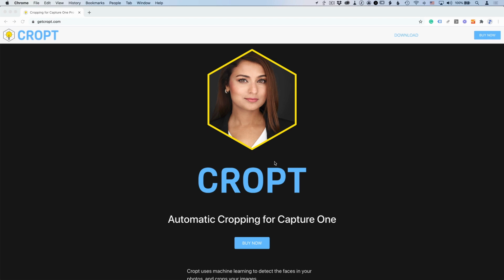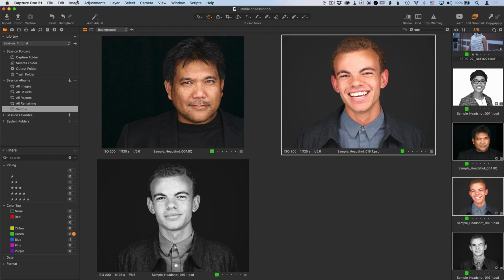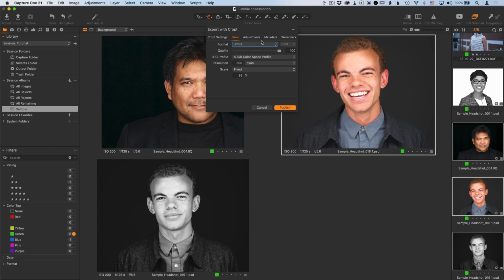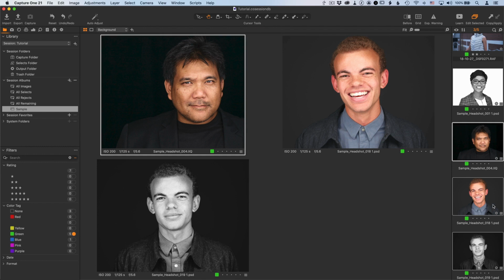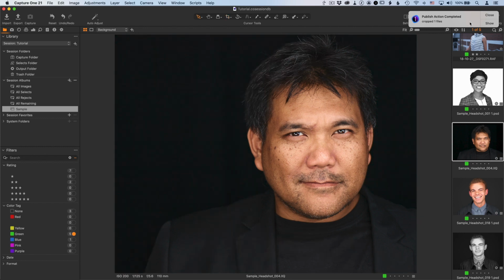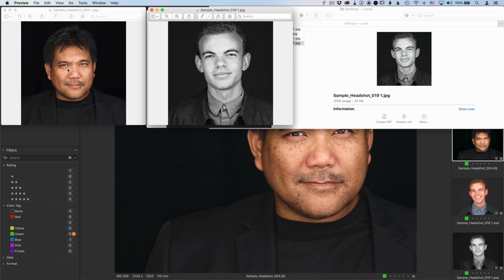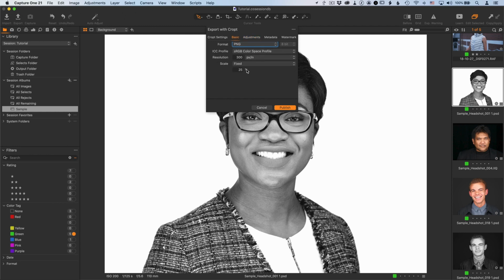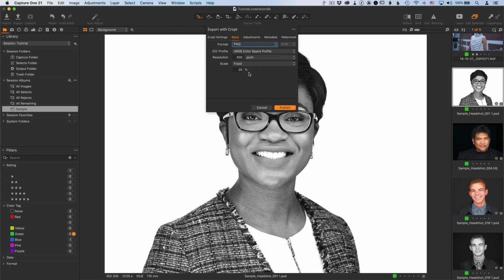Cropping Images with Cropt plugin for Capture One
Cropt is a Capture One Pro plugin I created for automatic cropping. Here is how to use it when exporting images, including customizing the crop shape and border.